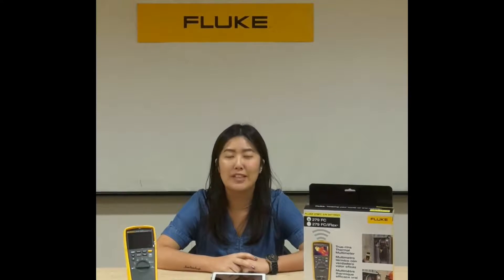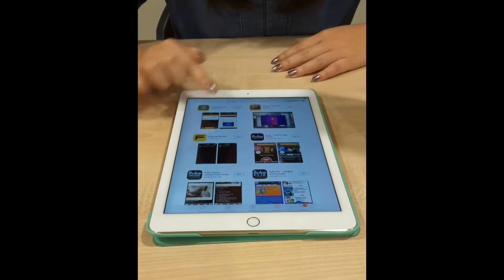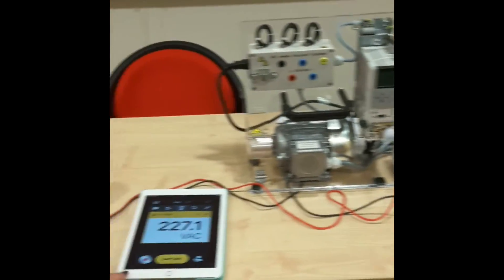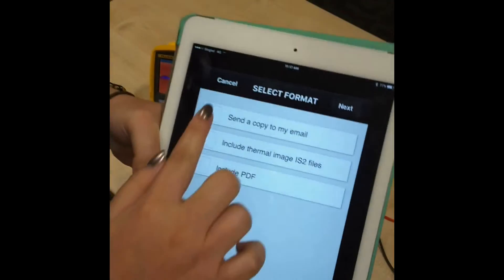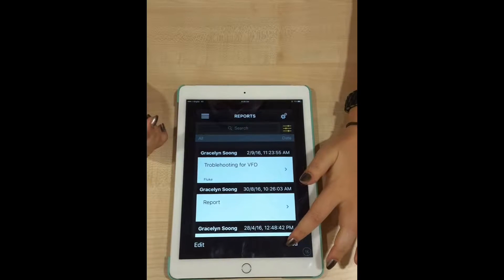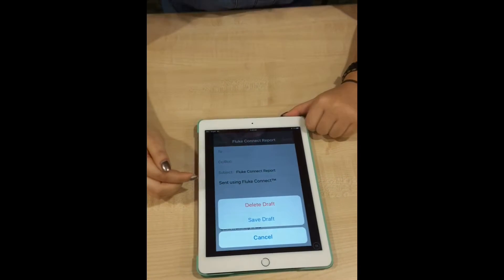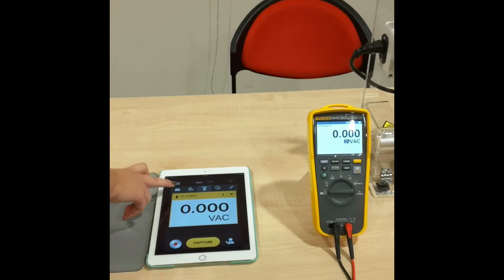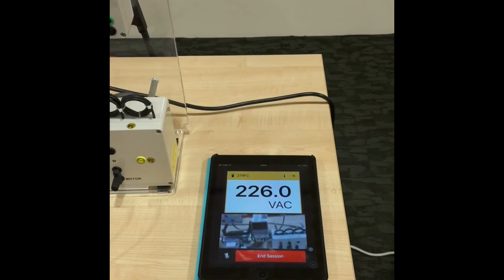Fluke Connect® with 279FC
Data and connectivity is one of the most talk about topic in all industries now. The Industrial Internet of Things (IIOT) is the concept of interconnected applications, equipment and technology that improves information exchange. Putting such smart technology to use in plants helps with everything from trend analysis, data storage and real time data access.

Fluke 279FC is the labor of product for such technology. With Fluke Connect, a wireless technology proprietary to Fluke, built-in to this thermal multimeter, it elevates this product from the usual multimeter to an on-the-go troubleshooting device.